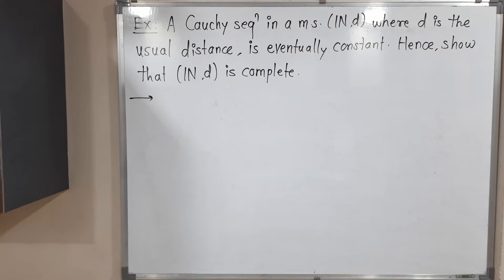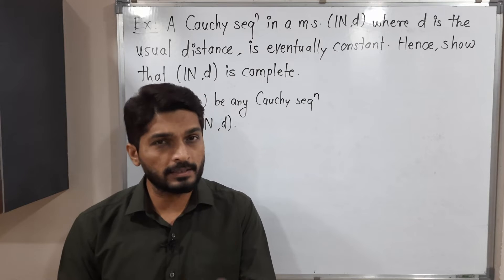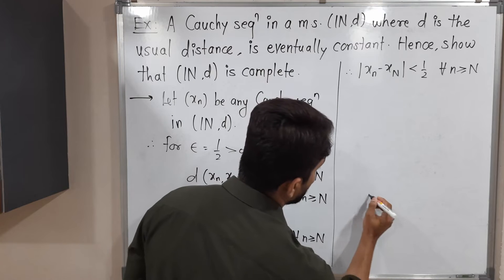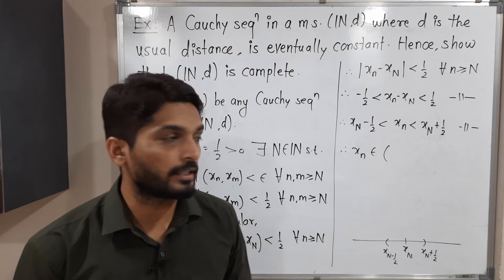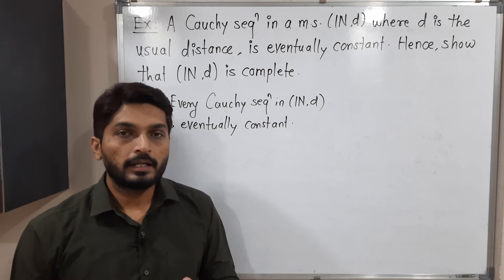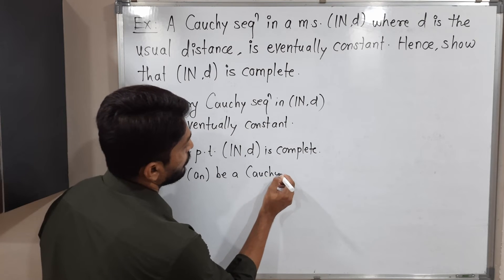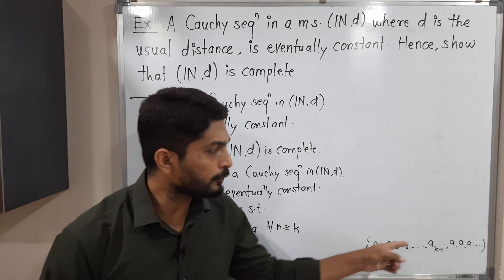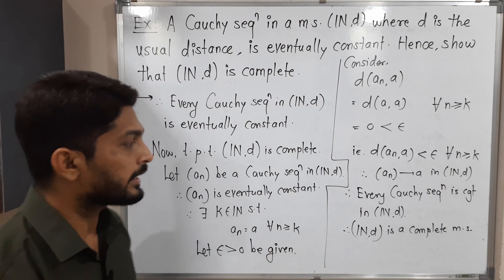Set of Natural Numbers with usual Metric is Complete |L41| TYBSc Maths | Completeness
Set of Natural Numbers with usual Metric is Complete Metric Space | L41 | TYBSc Maths | Completeness @ranjankhatu